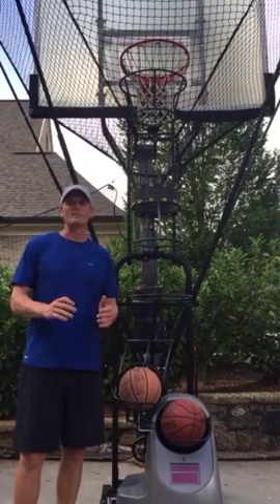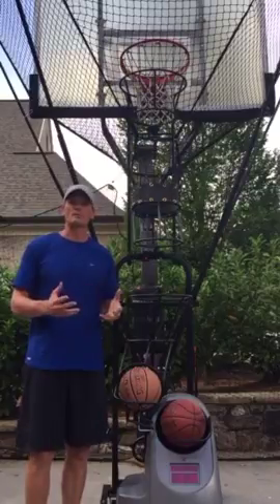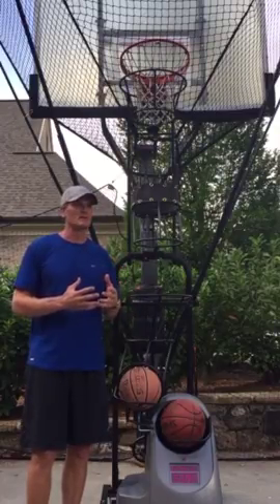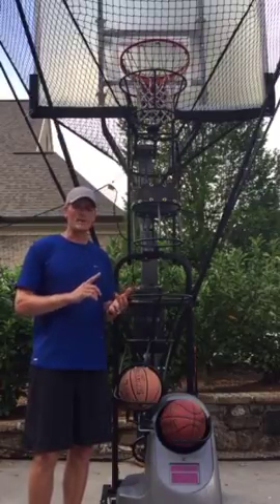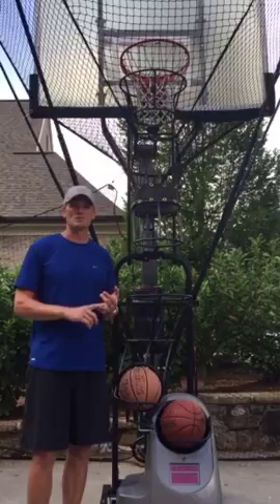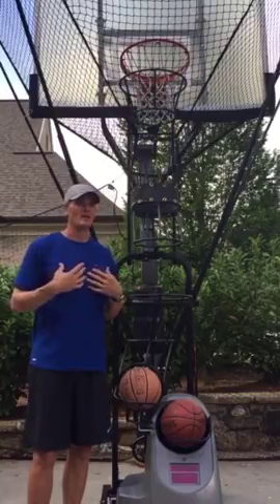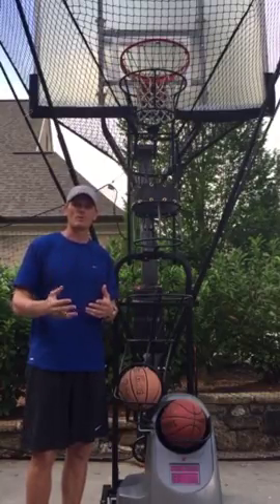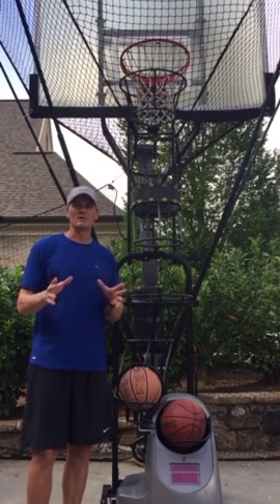Dr. Dish Review: Former NBA Player Matt Harpring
Matt Harpring spent time playing for the Orlando Magic, Cleveland Cavaliers, Philadelphia 76ers and the Utah Jazz. Now a father of 5, Matt talks about how he uses his Dr. Dish All Star at home.